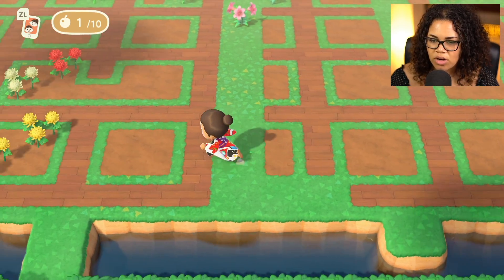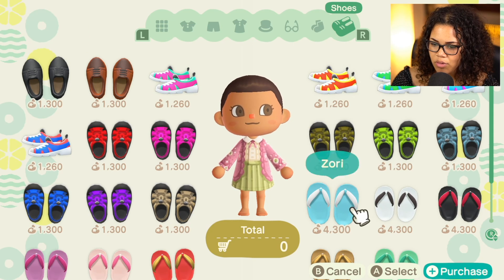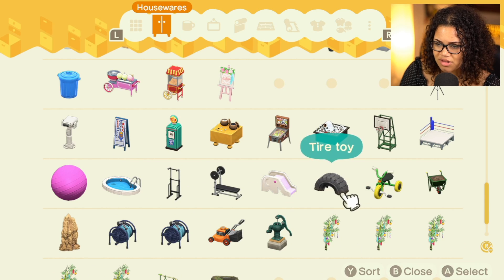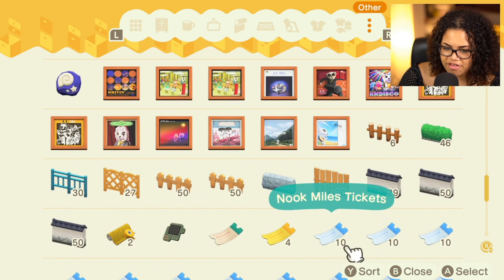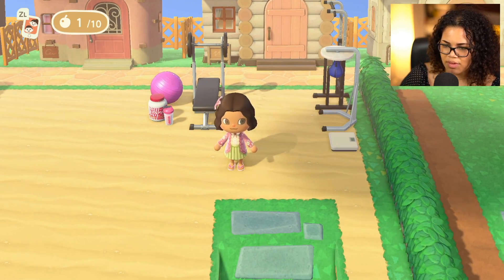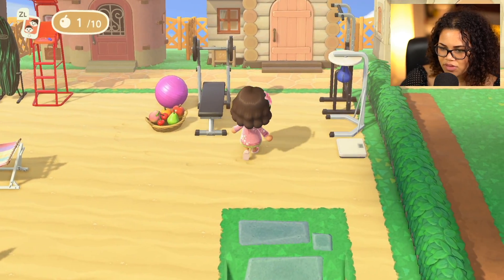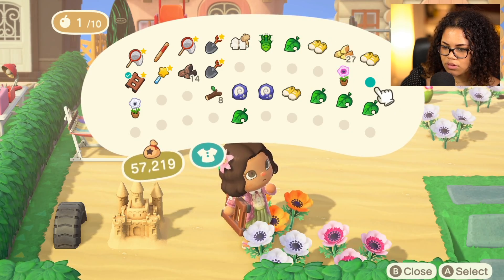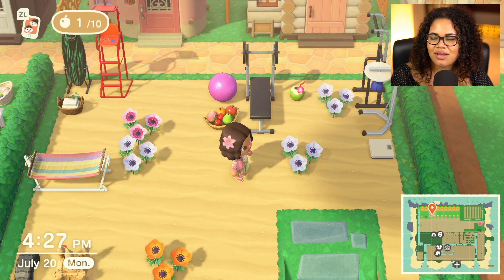Animal Crossing: New Horizons - Making a Beach Gym!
Hello hello hello! Another day another villager lawn to decorate, and today its Flora and Dom's lawn!